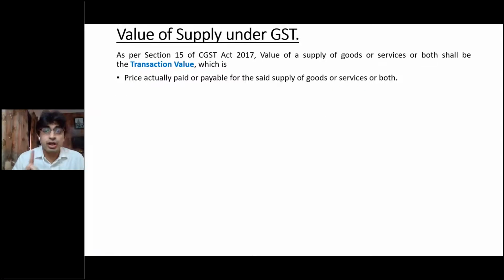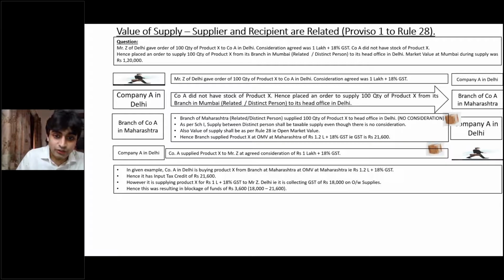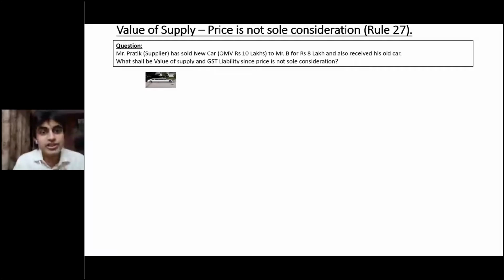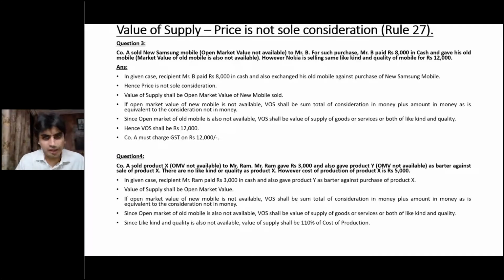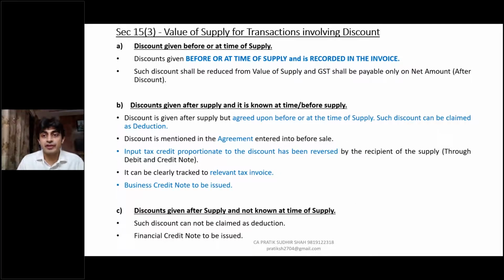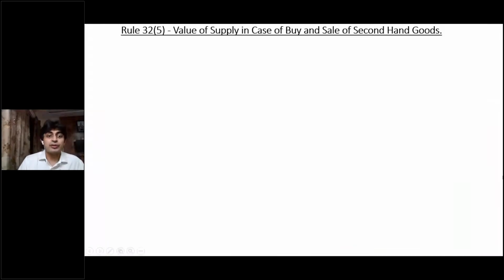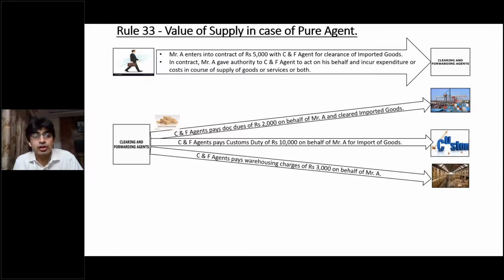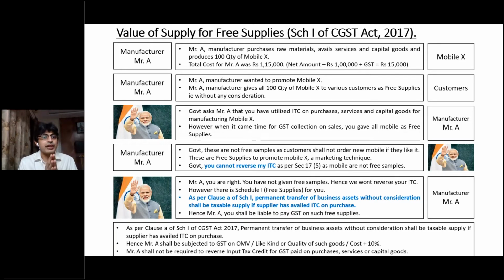Day-2/5 GST Referencer Webinar Series ( 5 Days )